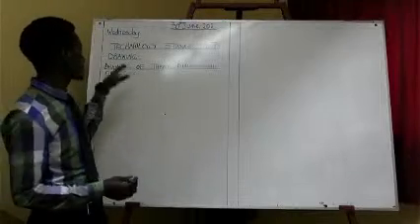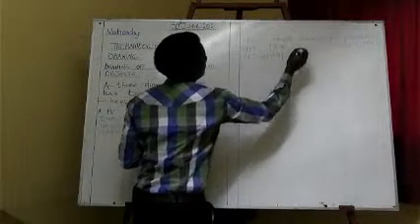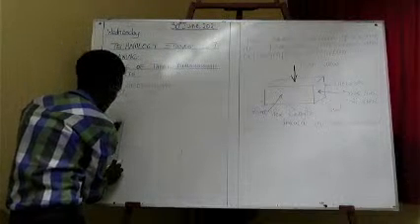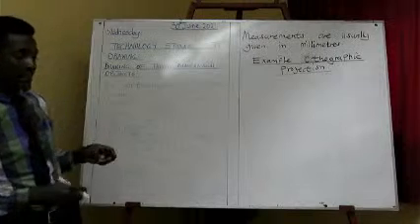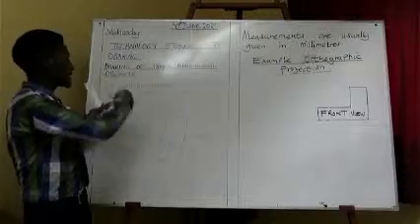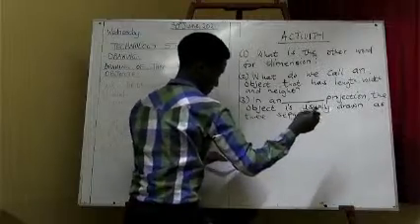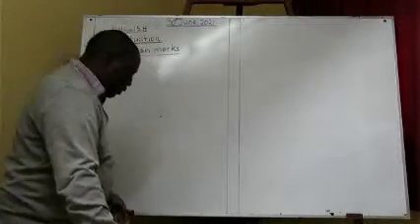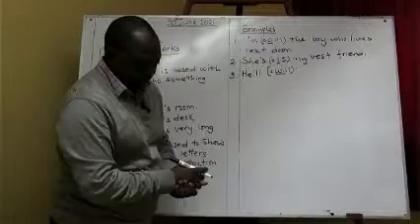GMF Online Class grade 7